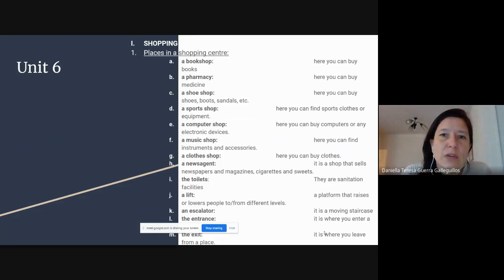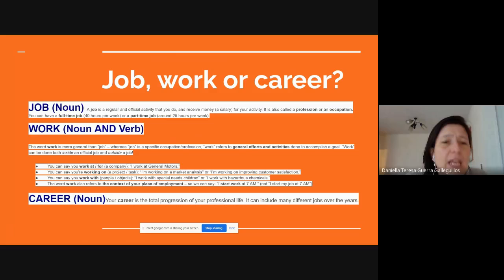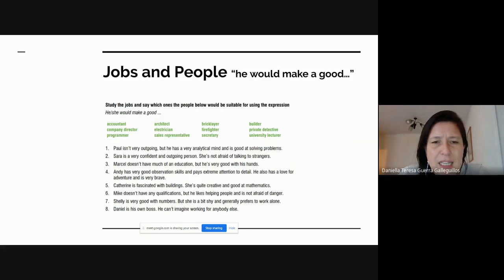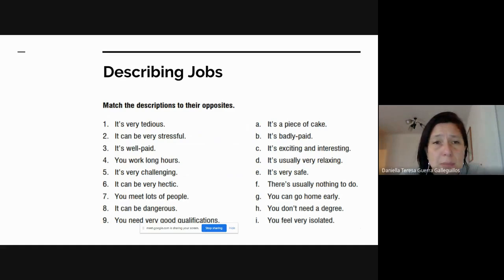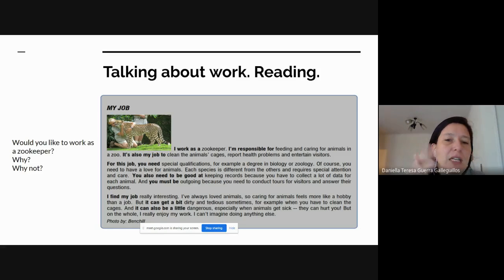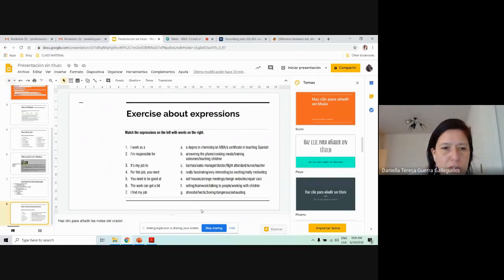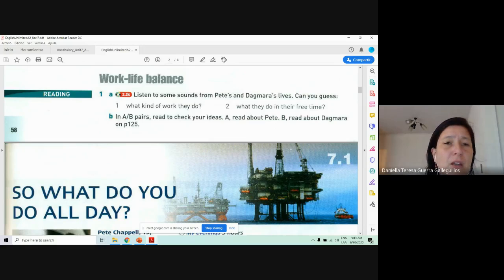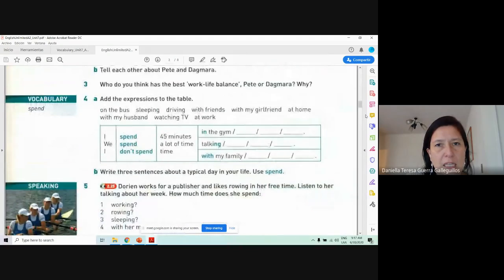9002-13 2020 06 30 at 08:15 AM